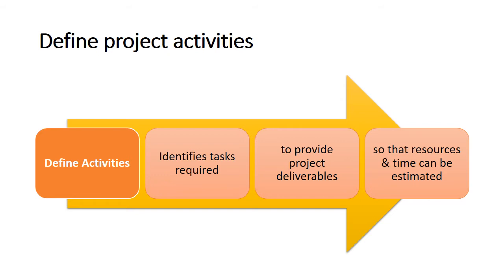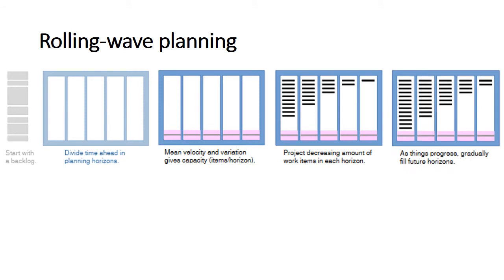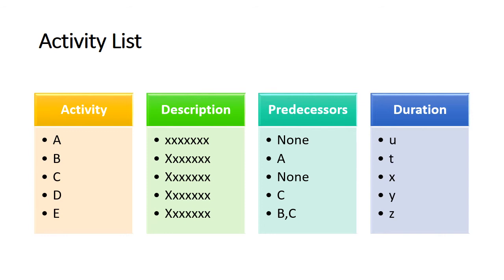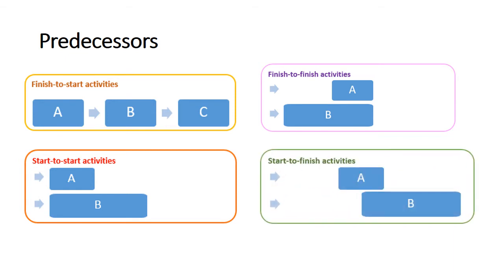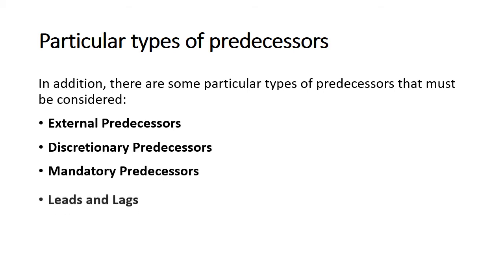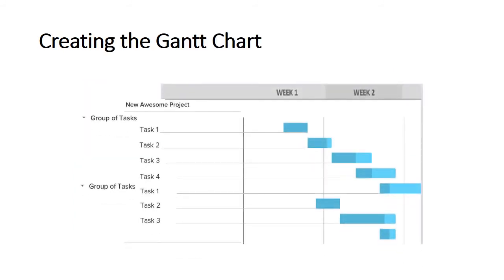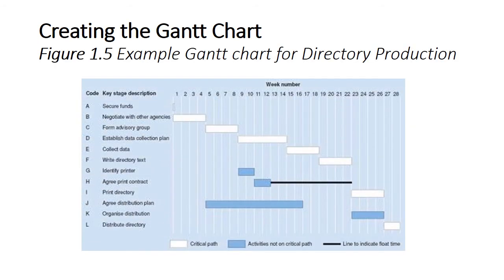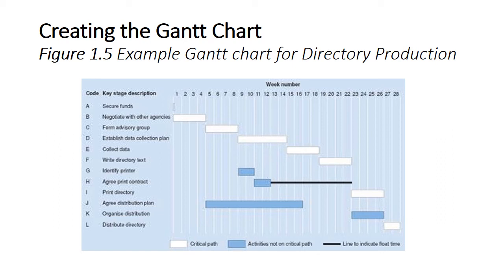Project Schedule Planning Free course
Learn basics on Project Management - one of the most popular Project Mgt courses worldwide. This FREE course will help you get basics on Project Mgt skills.